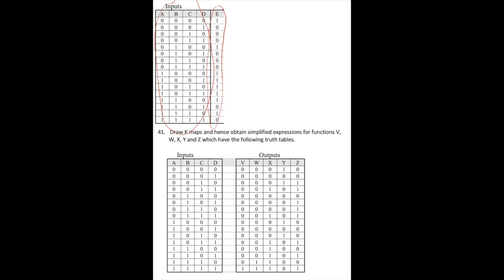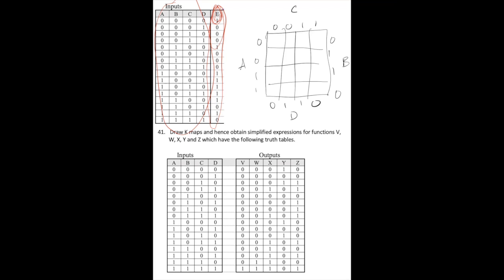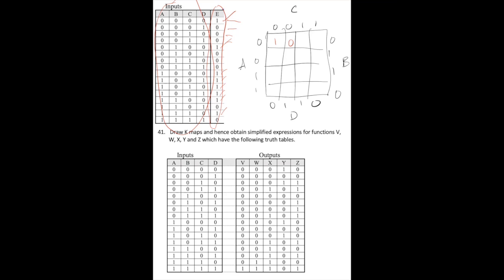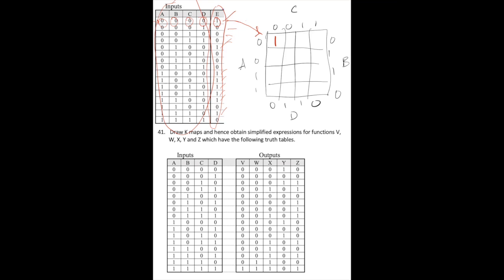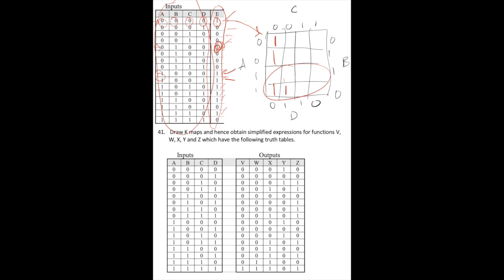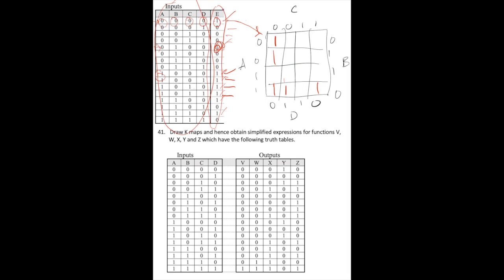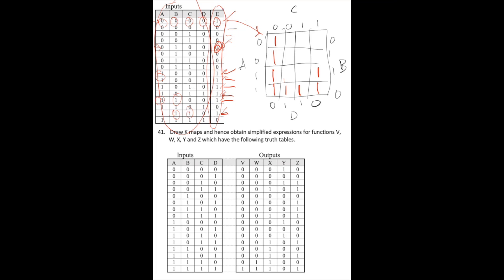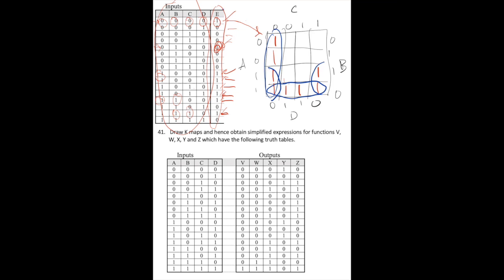Karnaugh Map example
Karnaugh  Map example for CompSci 315